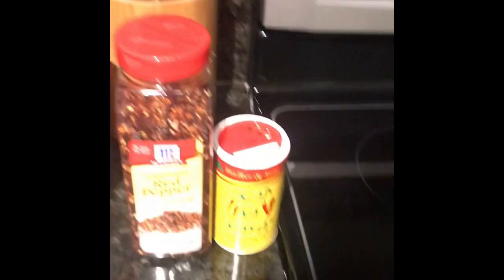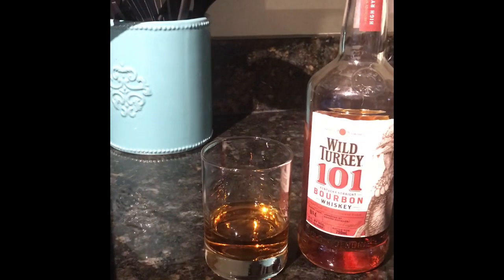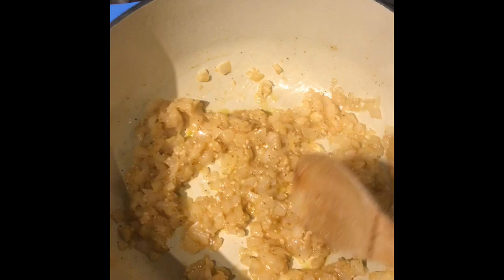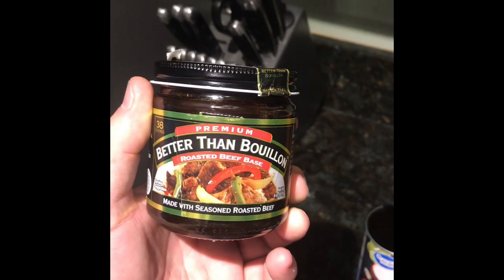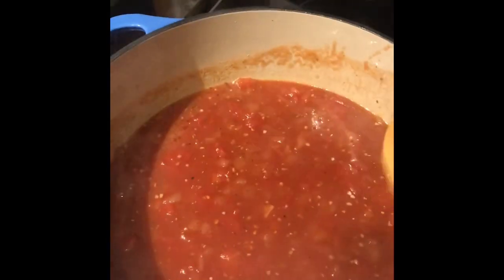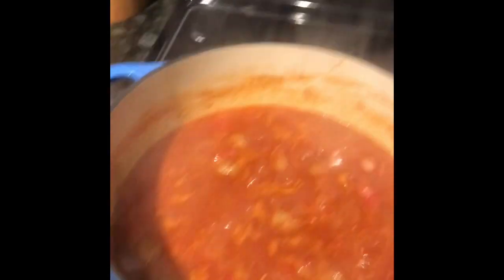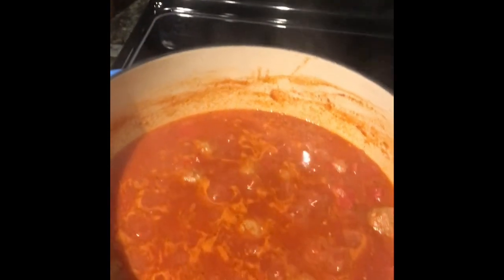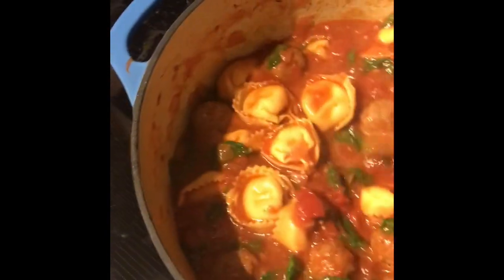Meatball Tortellini Soup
Quick, easy, Hearty soup. Perfect for a weekday meal.